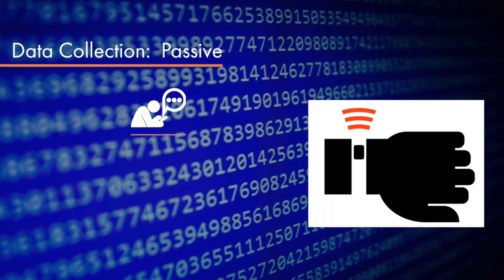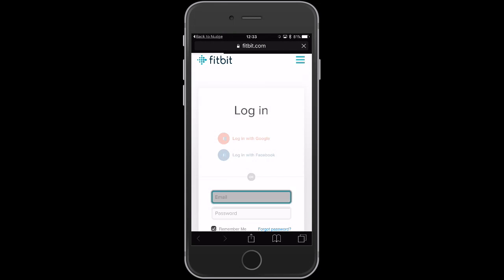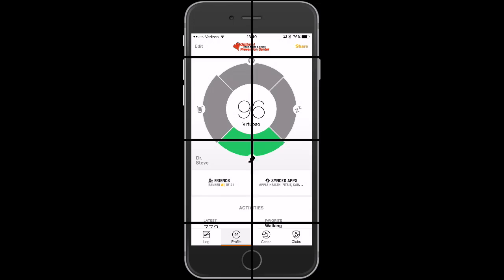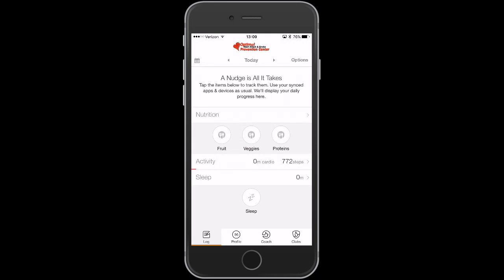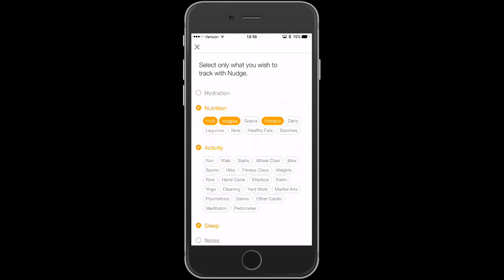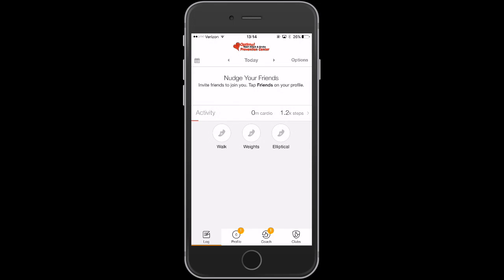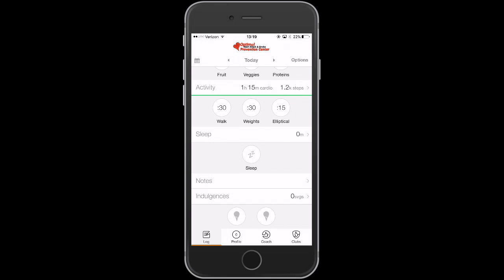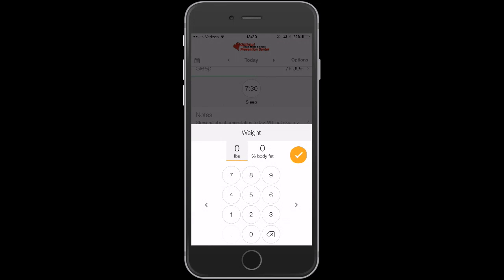NU 2.1 V3 Nudge App - Active & Passive Data Input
This video is about NU 2.1 V3 Nudge App - Active & Passive Data Input